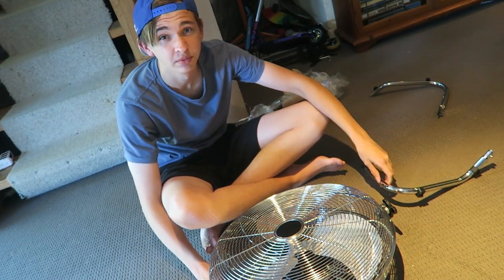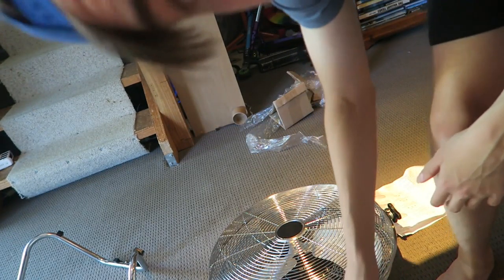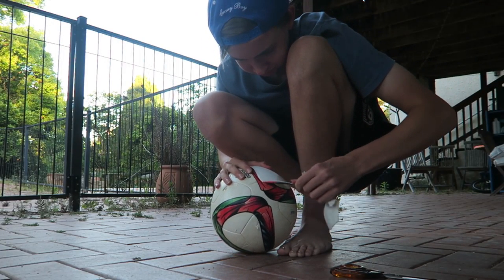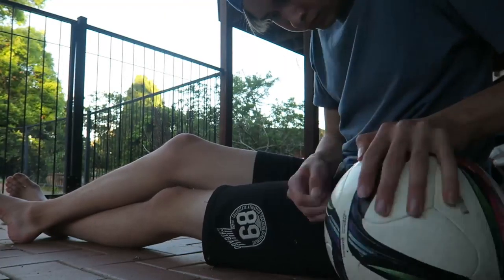NO PANEL SOCCER BALL TRICKS?!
Yooooo guys! I hope you enjoyed today's video! If you did, please leave a like and subscribe and if you have any suggestions on how I can make these videos better please let me know in the comments :D CHEERS!!

MY GEAR -
Main Camera
Spare Battery
Camera Strap
Wide Lens
Zoom Lens
Portrait Lens
Memory Card (64GB)
Memory Card (128GB)
Small Camera
Action Camera
Spare Battery
Micro SD Card (64GB)

The Little Things (Kasbo Remix)

Engelwood - Brazil

Flume - Say It (feat. Tove Lo) [SG Lewis Remix]